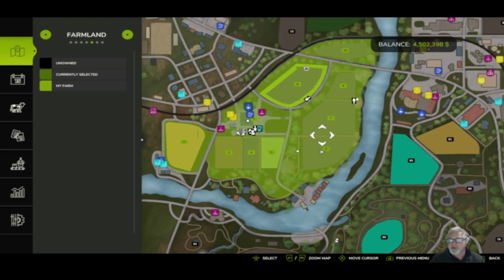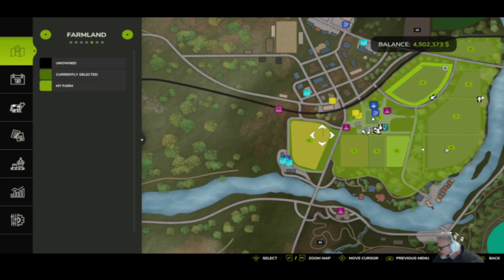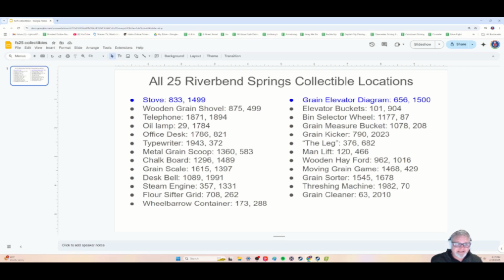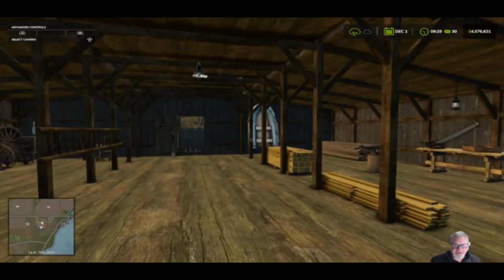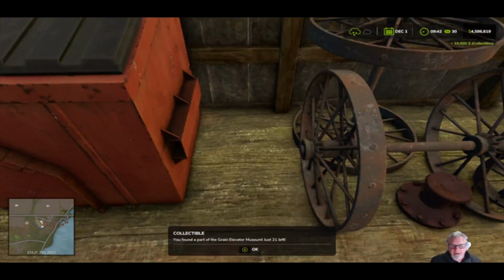FarmSim25 Ep14: Understanding the Map Coordinates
The 0-2000-ish grid system can be used to find your way around the map, especially when looking for treasure!